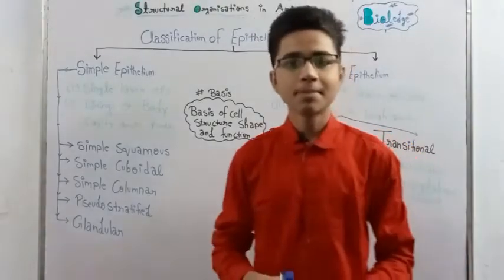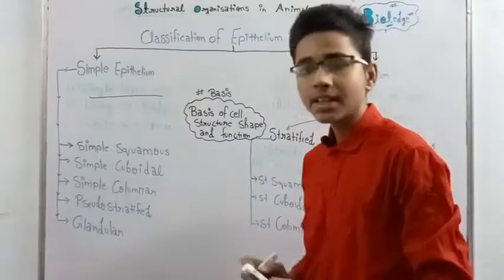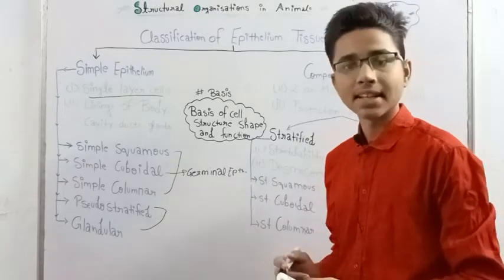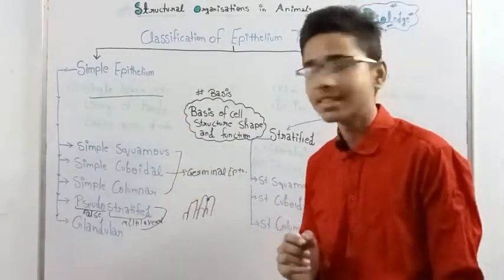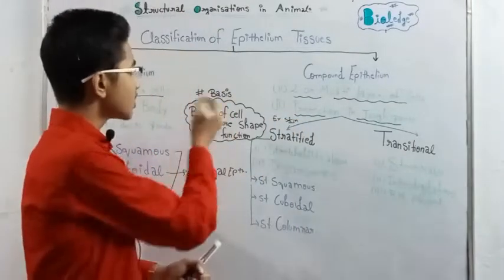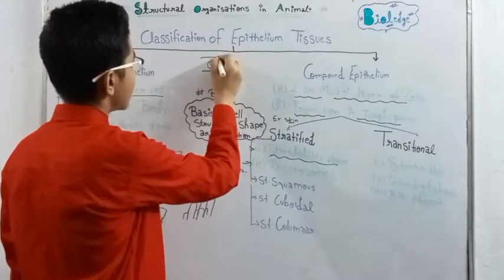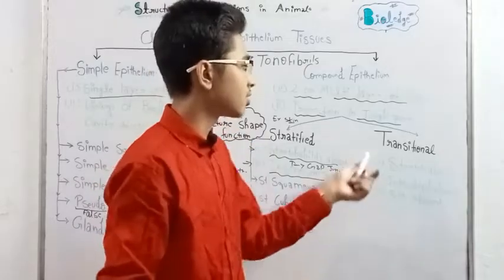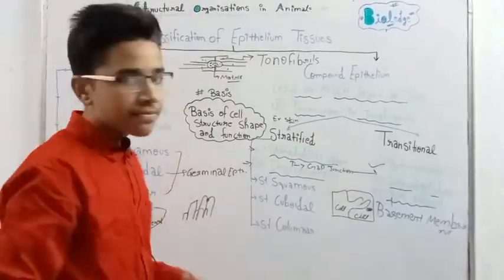Intro to Epithelium tissues| Animal Tissue L2